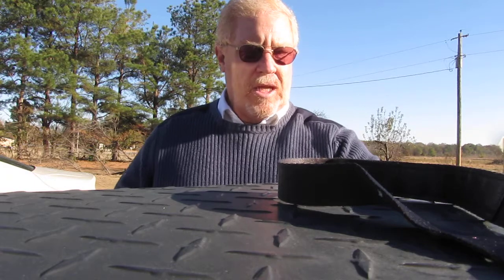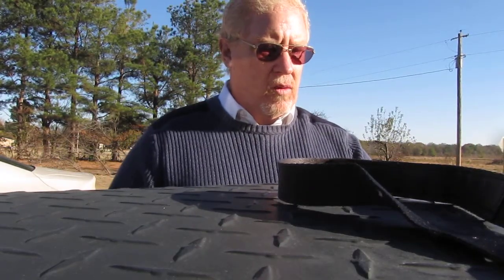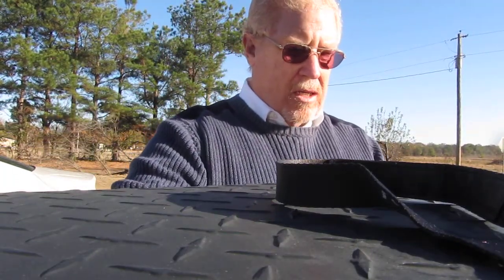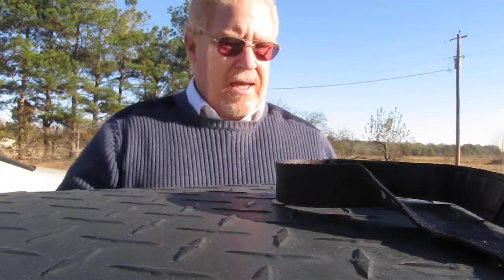Mail Call / Shout-outs and swag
Just trying to catch up on a few things.  Got a package in the mail form a friend of mine and wanted to show you what was sent and give a couple shout-outs for some of the guys who handed out shop cards and swag at the ACME show down in Atlanta earlier this month.  I almost forgot to mention Rick Zinck, he gave Ernie and I a couple miniature skeleton figures as well but they would not fit in my envelope. So thanks to everyone.  Links will be below.

On this channel you'll see homesteading, scale modeling, and a few things in between. Please subscribe to my channel if you have not already and be sure to hit the Like button if you liked my video also hit the notification bell so you can follow along when I post future videos.

Mail can be sent to:
Colt, Arkansas 72326